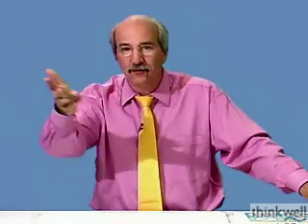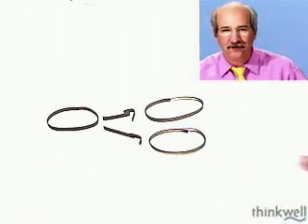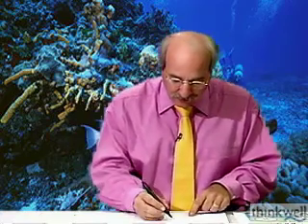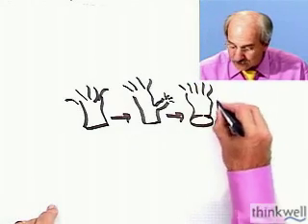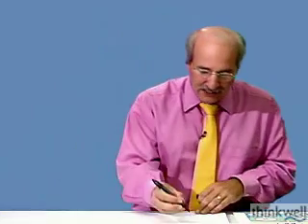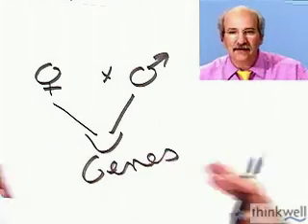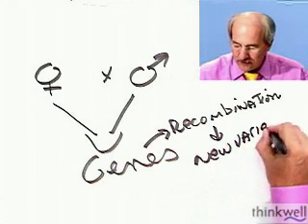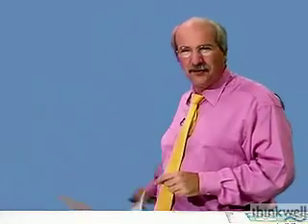Sexual Reproduction and the Role of Meiosis, Part 1 of 2, from Thinkwell's Video Biology Course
Wish Professor Wolfe was your teacher? He can be!